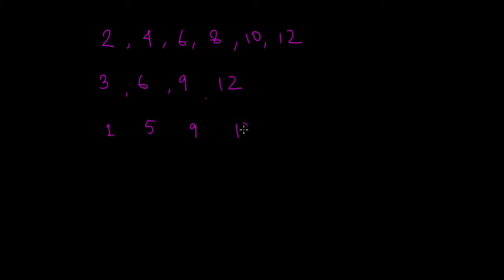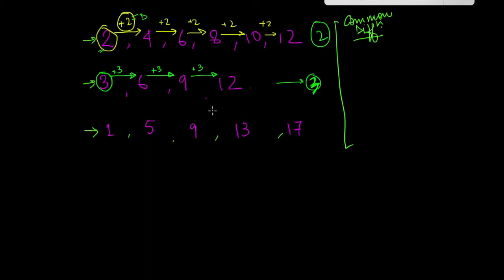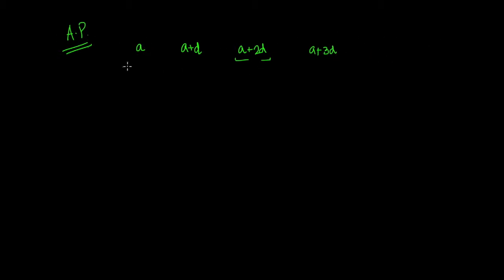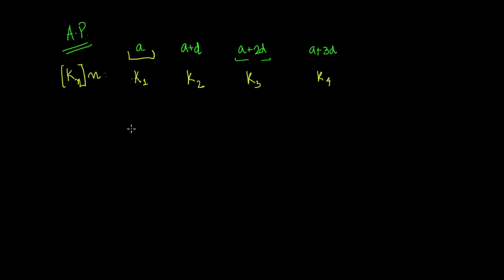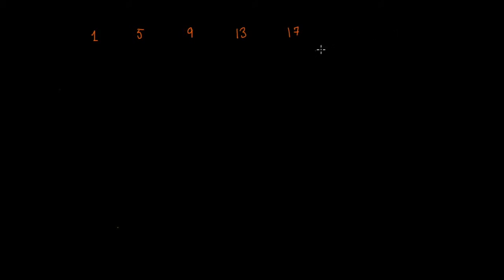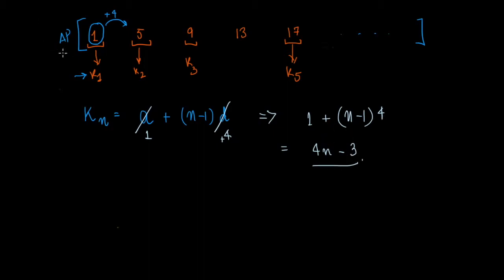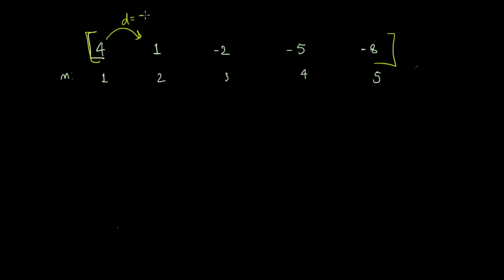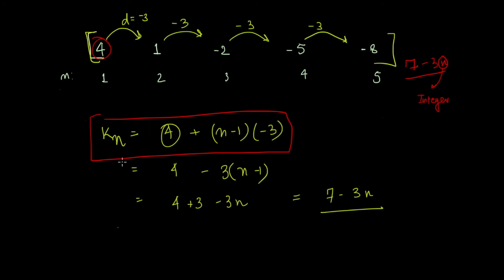Series and Sequences | Arithmetic Progression | n'th term of an AP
Hey folks,
here we discuss the formula for the n'th term of an AP.